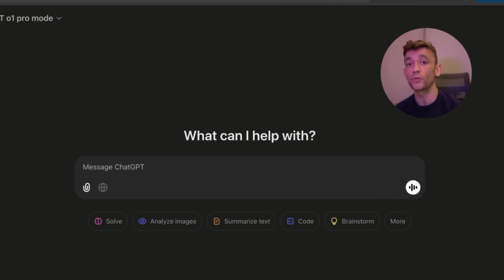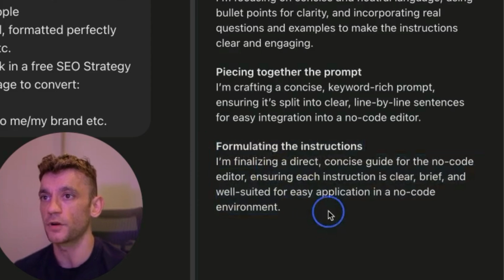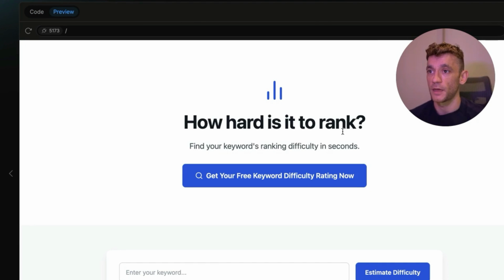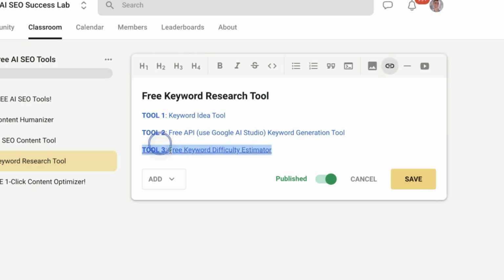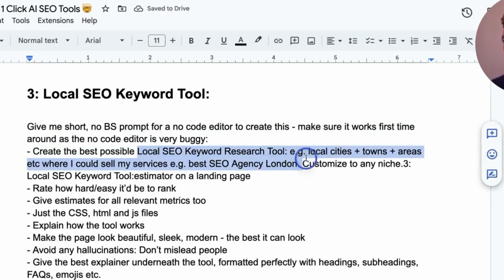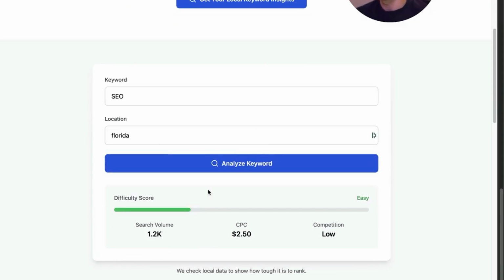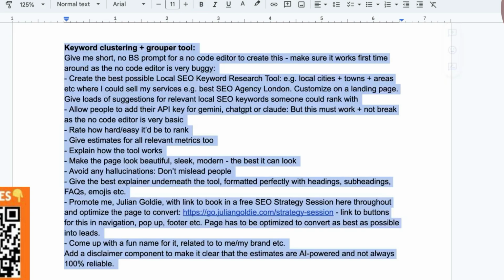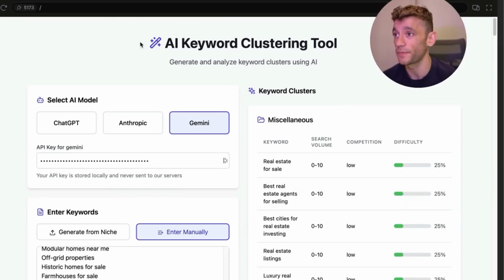🚀 GPT Pro: Build AI SEO Tools Fast! (FREE)